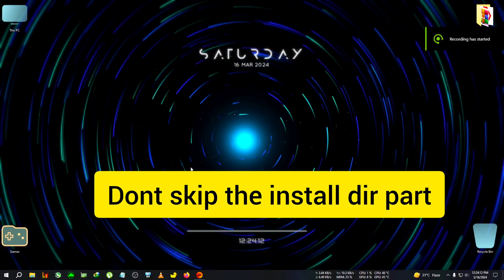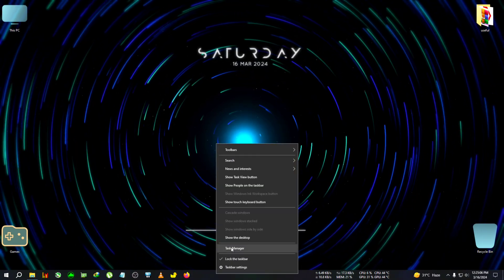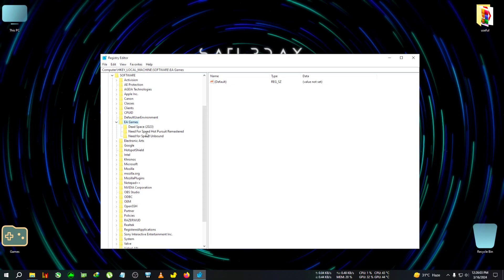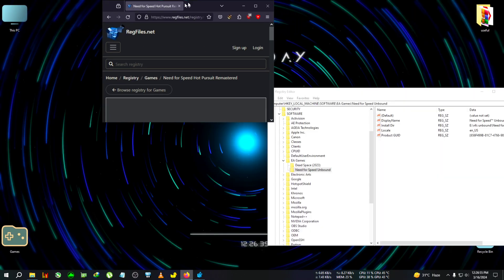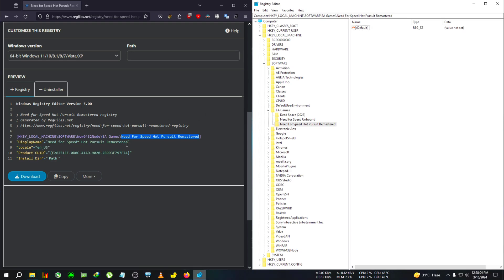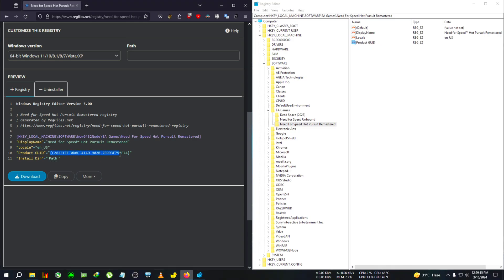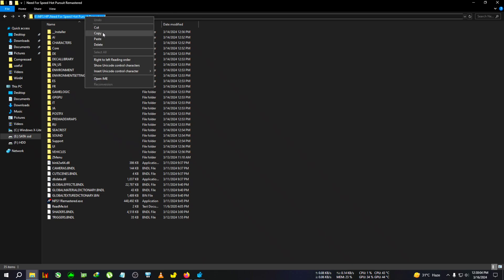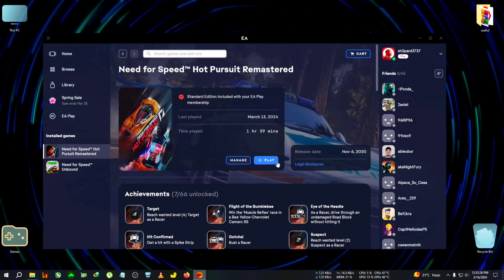how to detect/locate pre-installed games in ea desktop app (2024) guide, easy step by step tutorial